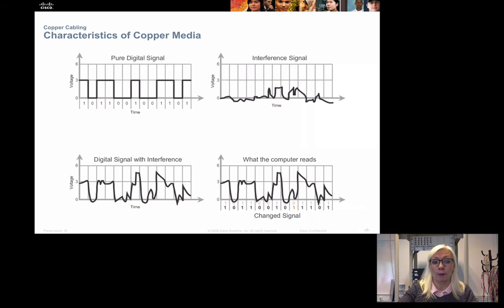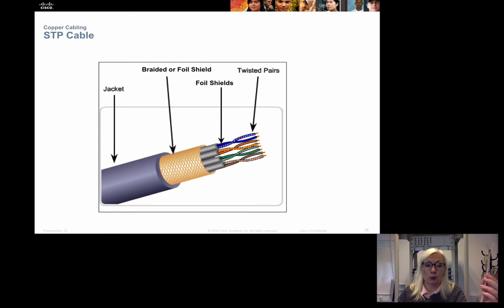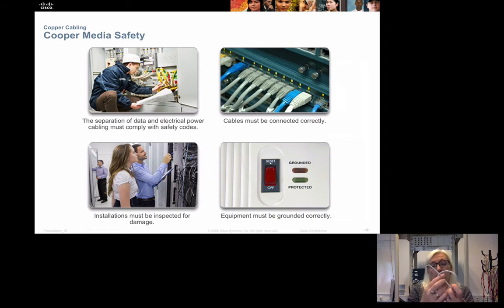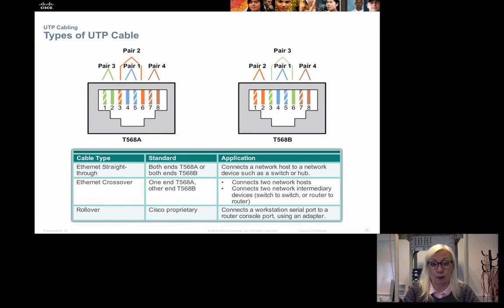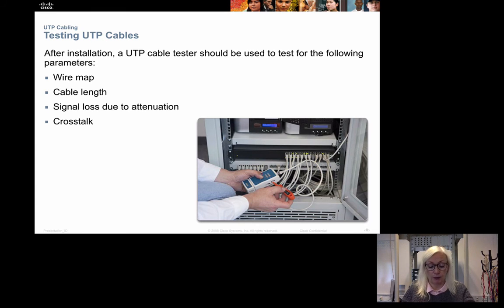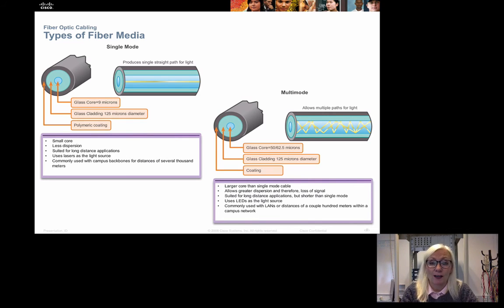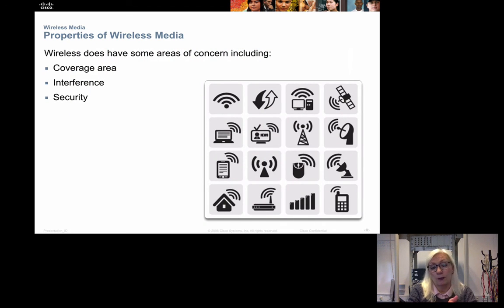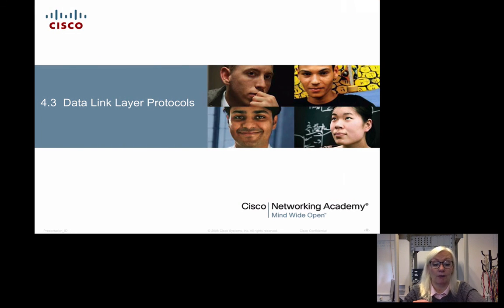CCNA1 Chapter 4 Part 2